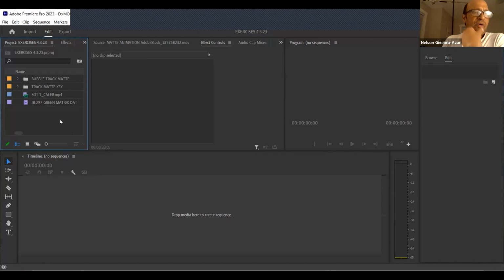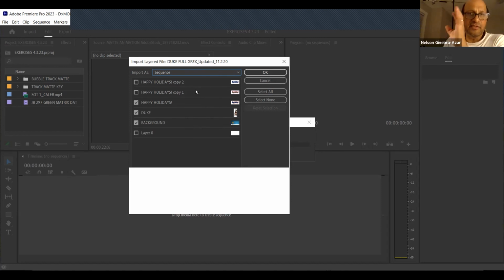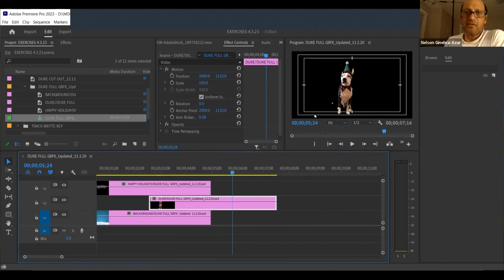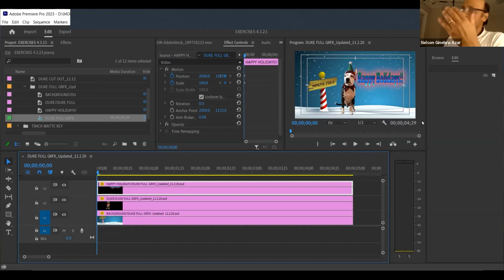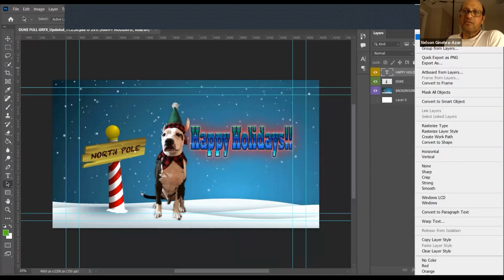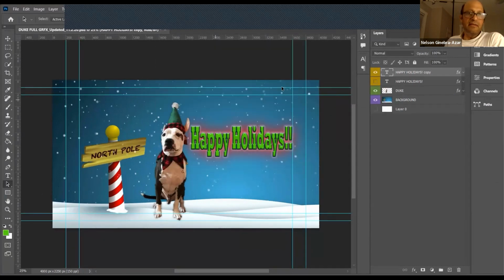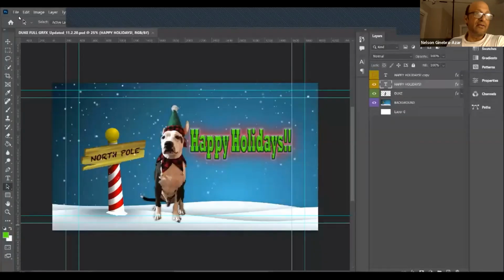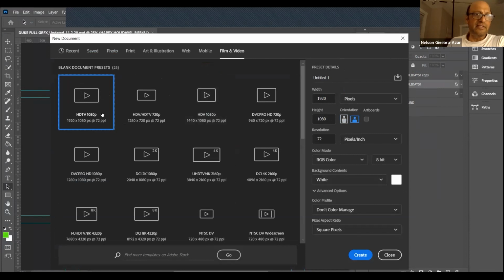TVRA 140 ZOOM SESSION APRIL 3, 2023 - IMPORTING/WORKING WITH A PHOTOSHOP SEQUENCE IN PREMIERE PRO CC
In this short 11 minute ZOOM session I demonstrate how to import a Photoshop Document (.psd) into Premiere Pro CC and take advantage of the integration between the two programs.